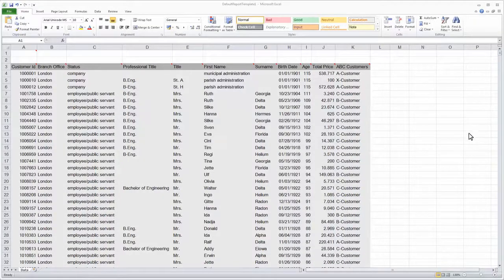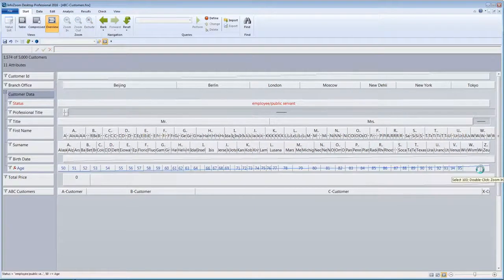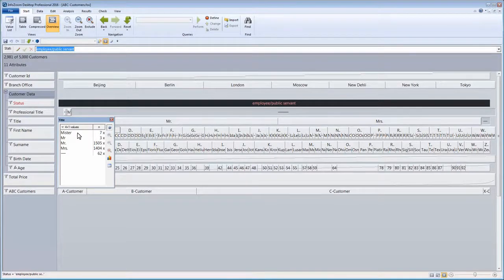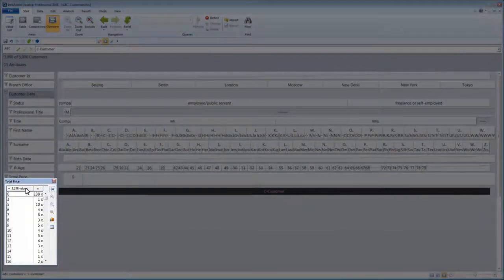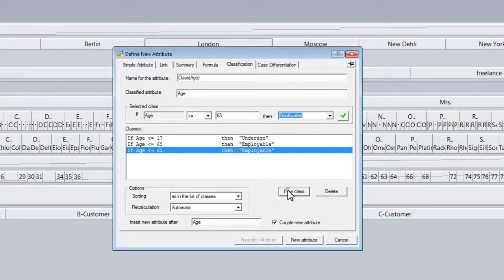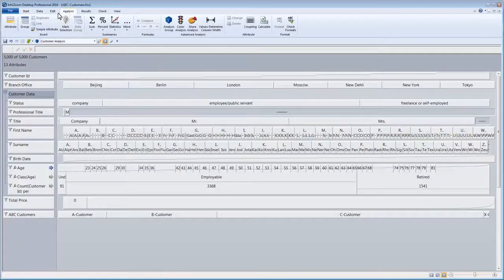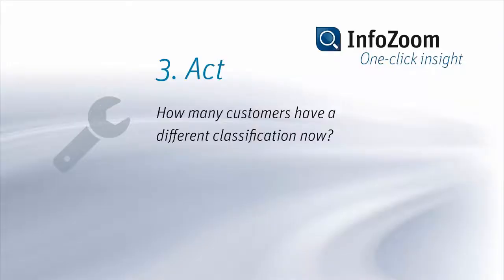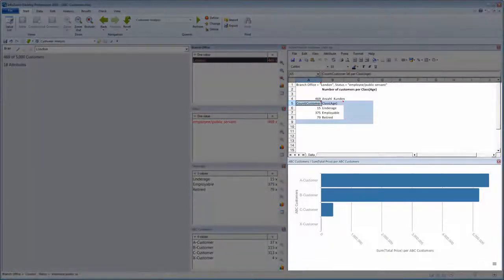The concept of InfoZoom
Data Analysis Software InfoZoom: data analyses tailored to your dynamic daily business

We bet you’ve never seen your data this way before! InfoZoom is a software solution for self-service data evaluation. With the data analysis software InfoZoom users can do spontaneous analyses in next to no time and reveal weak points intuitively. Simple data filtering, the combination of various data sources, data checking, detailed analyses and many other features help you stay on top of your data so that you can always react flexibly and put together reliable analyses.

humanIT Software GmbH
Brühler Straße 9
53119 Bonn